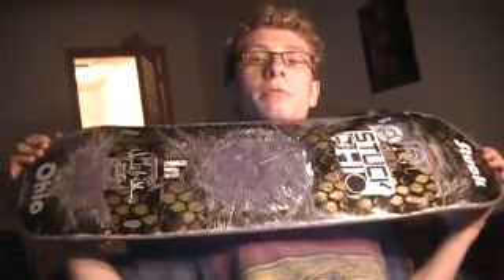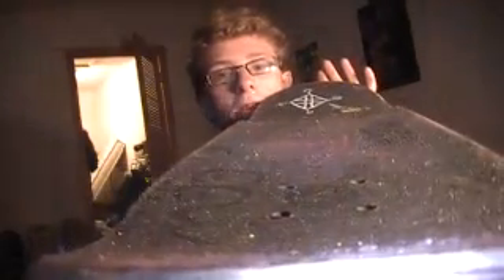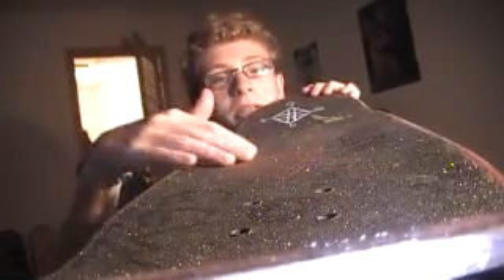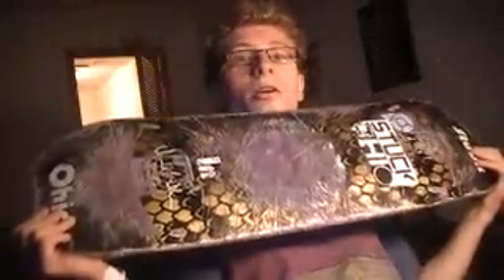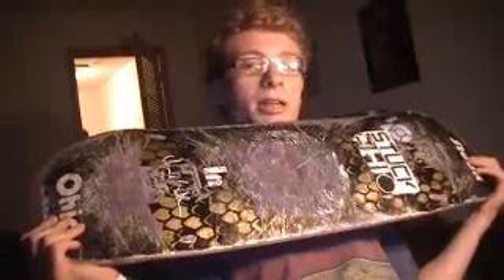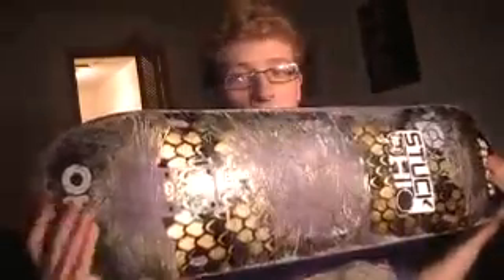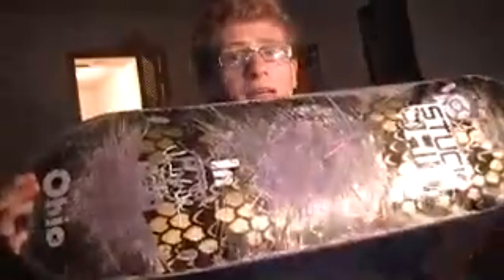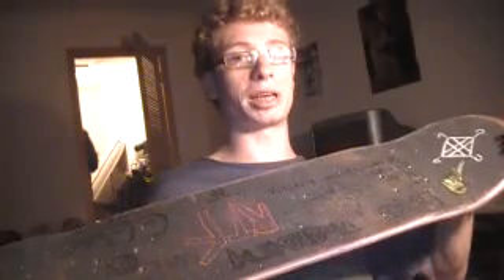zero deck review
good and solid... over the years ive noticed that in the most part decks are baised on personal preferance but theyre still facts like if it chips or stresses easily